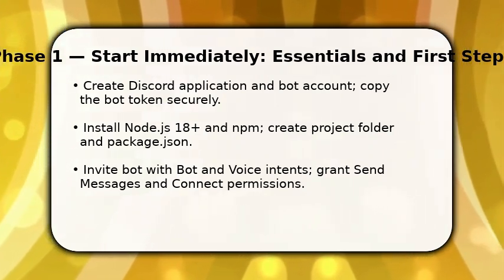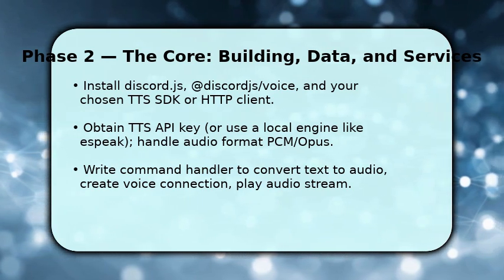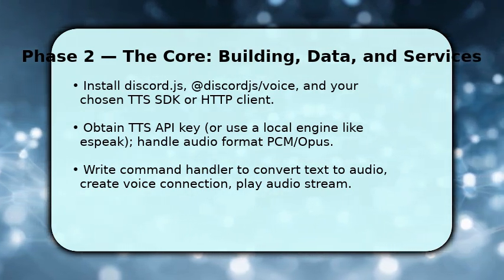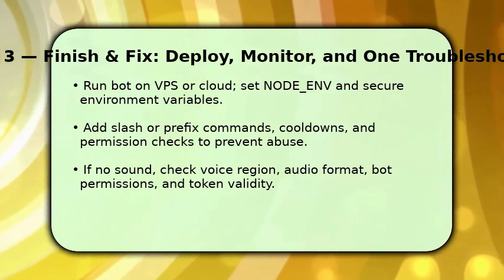How to Add Text to Speech Bot on Discord - Easy Guide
How to Add Text to Speech Bot on Discord - Easy Guide | 🔒 Surfshark VPN Deal — Stay private and secure. $1.99/mo + 3 Months Free ▸

Learn the step-bythy process of integrating text to speech functionality into your Discord bot with our easy guide. Enhance user interaction and accessibility within this comprehensive tutorial.

Discord, text to speech integration, bot development, tts on discord, accessible bots